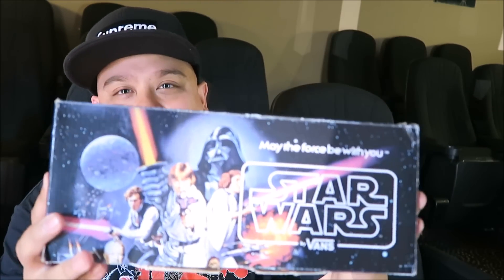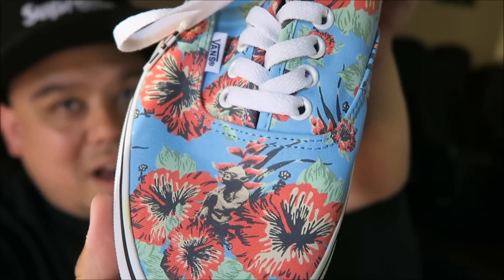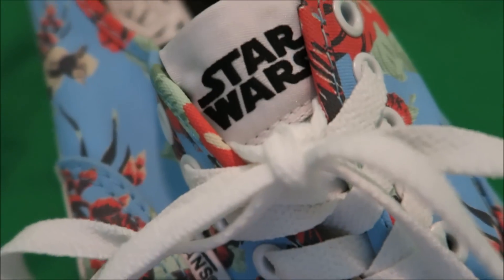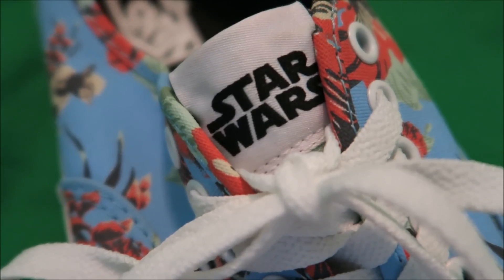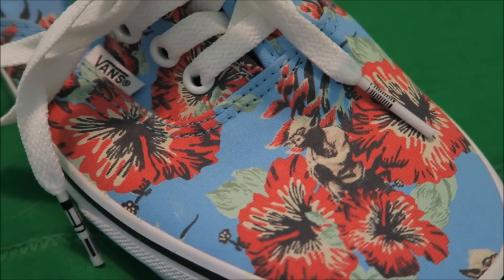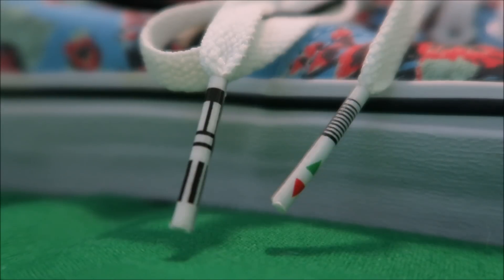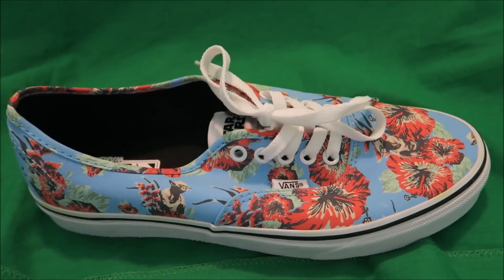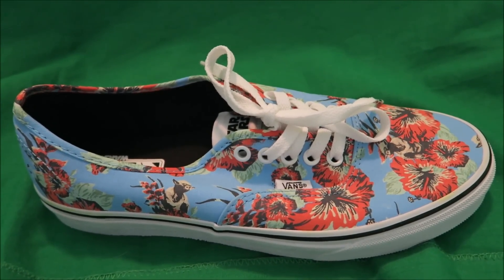Star Wars Yoda Meets Vans Shoes - Friday Night Flicks